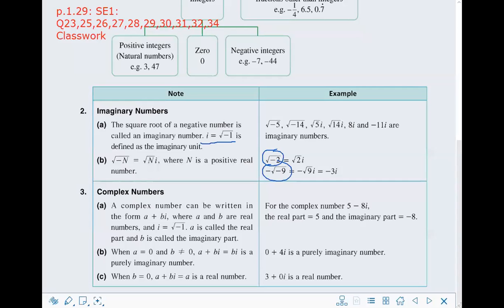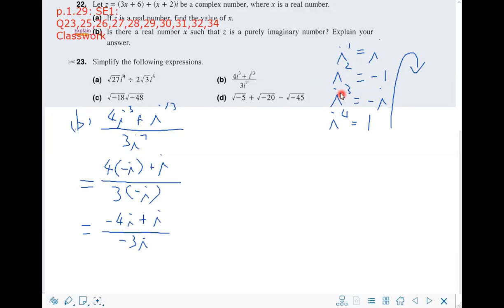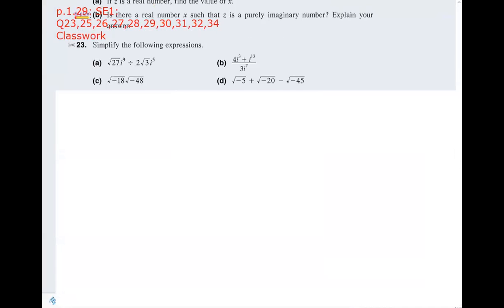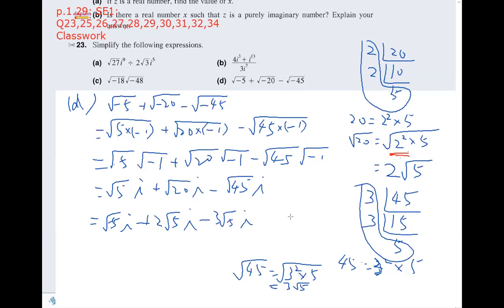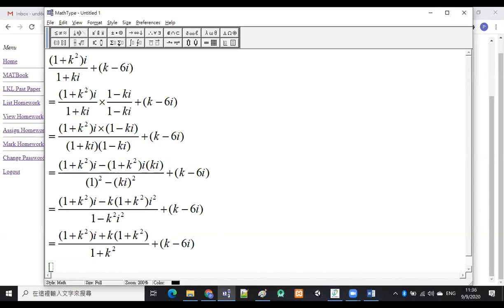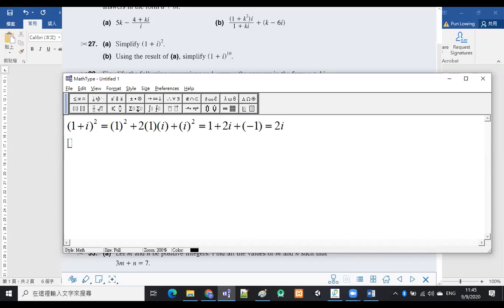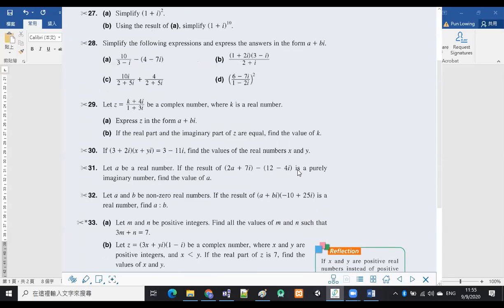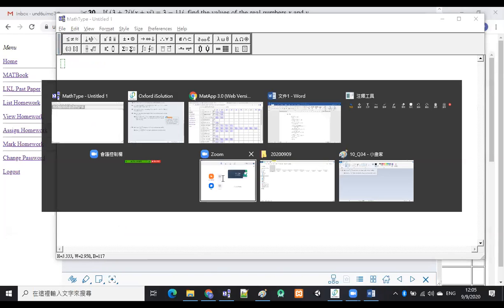20200909 4S MAT